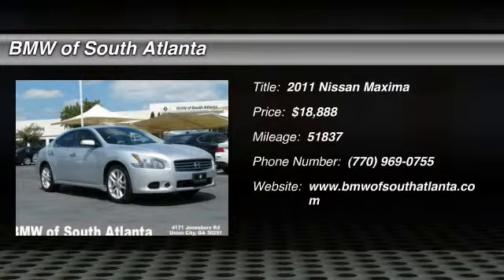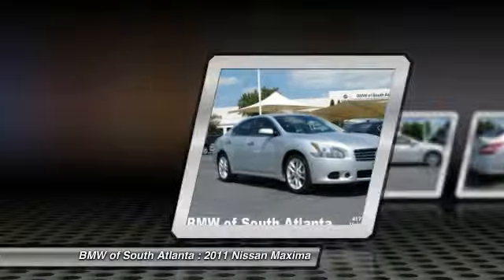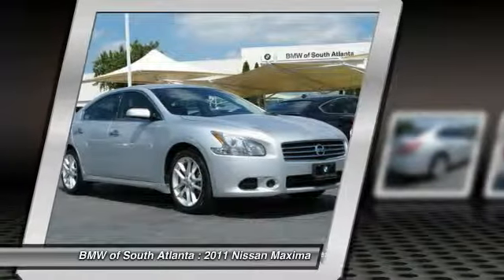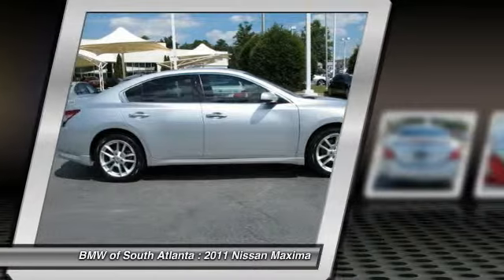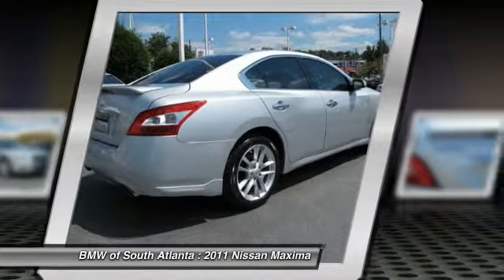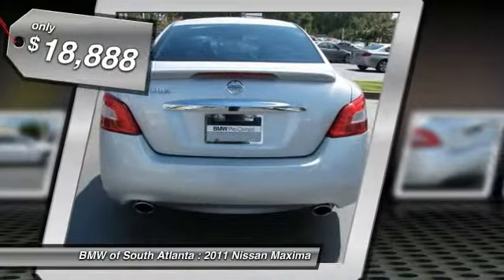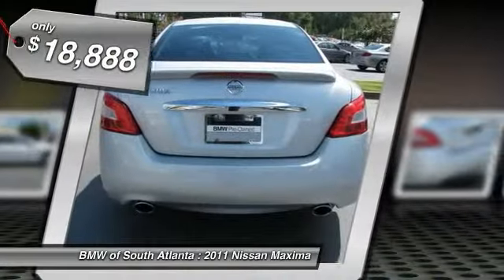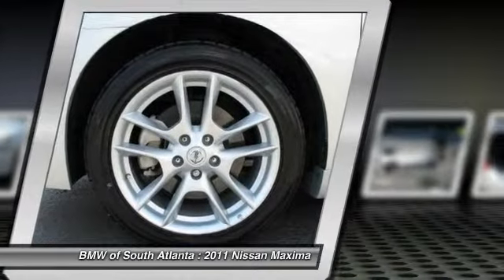2011 Nissan Maxima Union City Atlanta P4146A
BMW of South Atlanta Union City, Georgia  is a New Certified Pre-owned, and Used dealership offering new 2014 BMW's, Used BMW's.

BMW of South Atlanta, GA is a GREAT place to find New, Certified Pre- Owned and Used inventory.

New Inventory
2015 BMW 228i Coupe
2014 BMW 320i Sedan
2014 BMW 320i Sedan
2014 BMW 320i Sedan
2014 BMW 320i Sedan
2014 BMW 320i Sedan
2014 BMW 320i Sedan
2014 BMW 320i Sedan
2014 BMW 328i Sedan
2014 BMW 328i Sedan
2014 BMW 328i Sedan
2014 BMW 328i Sedan
2014 BMW 328i Sedan
2014 BMW 328i Sedan
2014 BMW 328i Sedan
2014 BMW 328i Sedan
2014 BMW 328i Sedan
2014 BMW 328i Sedan
2014 BMW 328i Sedan
2014 BMW 328i Sedan
2014 BMW 328i Sedan
2014 BMW 328i Sedan
2014 BMW 328i Sedan
2014 BMW 328i Sedan
2014 BMW 328i Sedan
2014 BMW 328i Sedan
2015 BMW 328i Sedan
2015 BMW 328i Sedan
2015 BMW 328i Sedan
2014 BMW 328i xDrive Sedan
2014 BMW 335i Sedan
2014 BMW 335i Sedan
2014 BMW 335i Sedan
2014 BMW 335i Sedan
2014 BMW 335i Sedan
2011 Nissan Maxima 3.5 S - $18888

DVD/Rear Entertainment, LOCAL TRADE-IN, and Sunroof/Moonroof. Silver Bullet! Hurry and take advantage now! Carfax Confirmed! Single Owner and well maintained! There is no better time than now to buy this outstanding 2011 Nissan Maxima. This superb Nissan is one of the most sought after used vehicles on the market because it NEVER lets owners down. BMW of South Atlanta is just south of the airport and just north of your expectations.